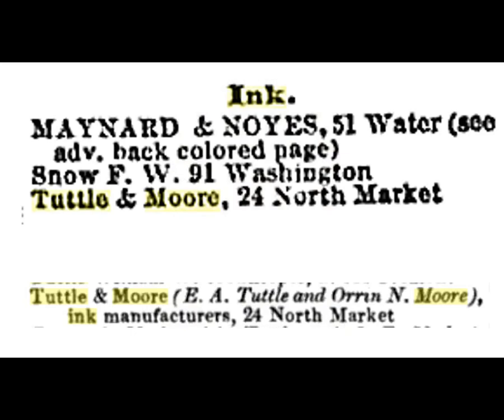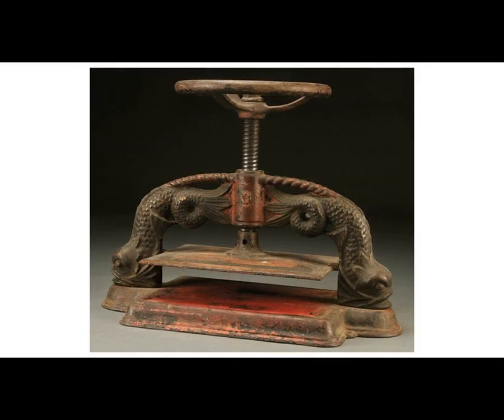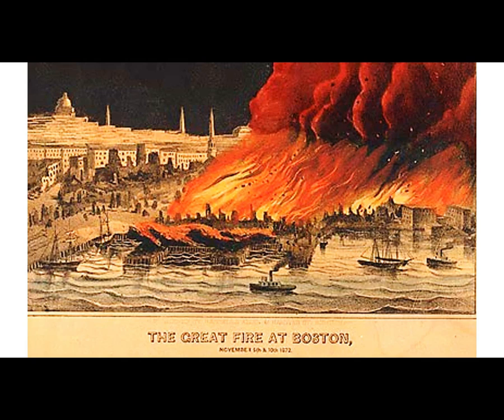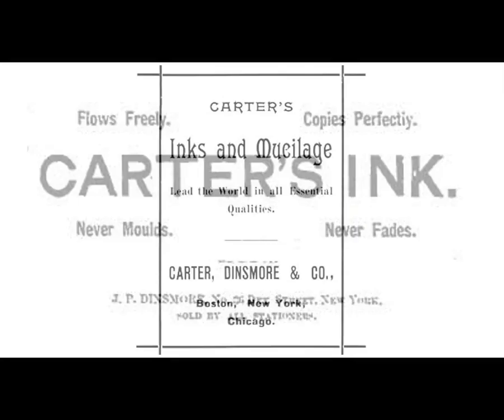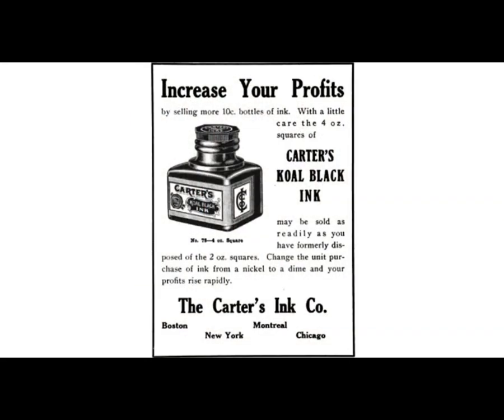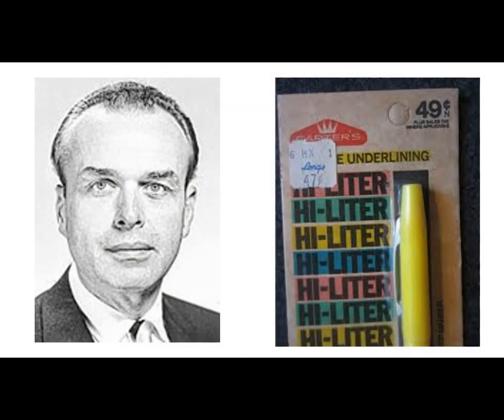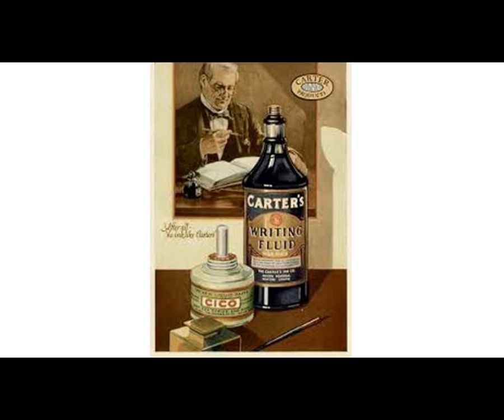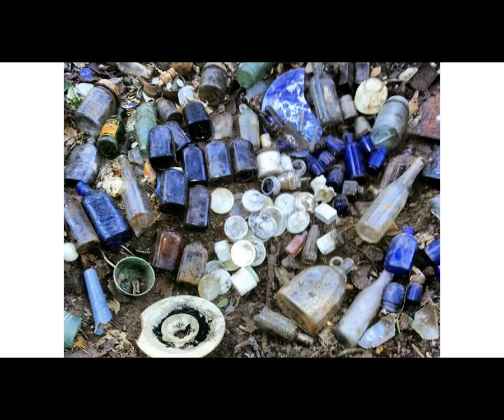Carter's Ink | Antique Bottle Stories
I am an antique bottle collector, and my favorite part of collecting these old bottles is the old stories that come with them. Join me as we look at the histories of my bottle collection.